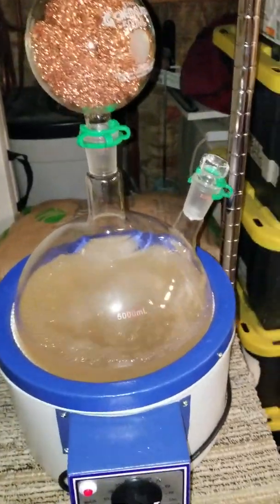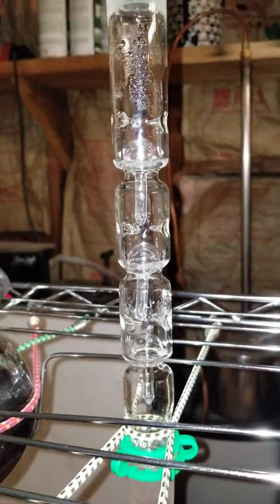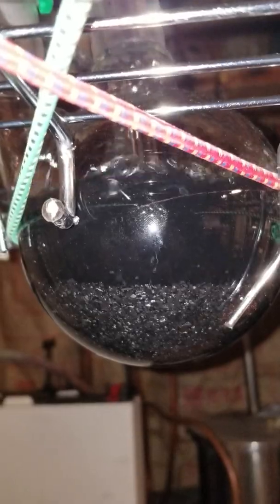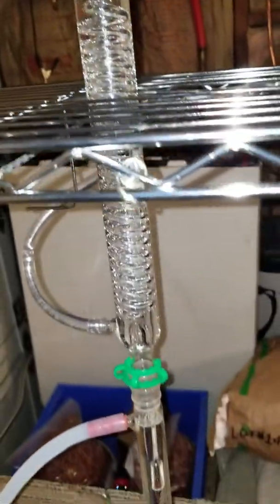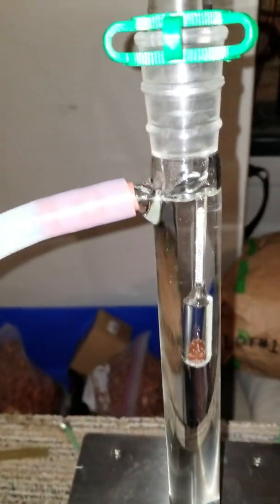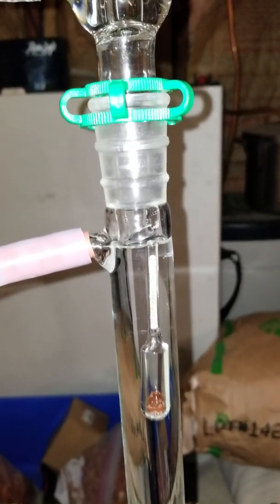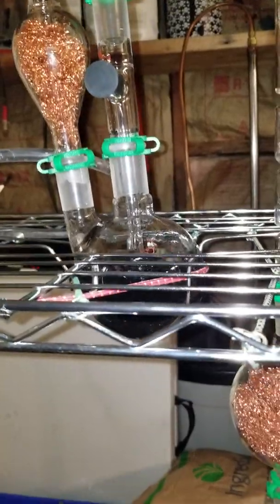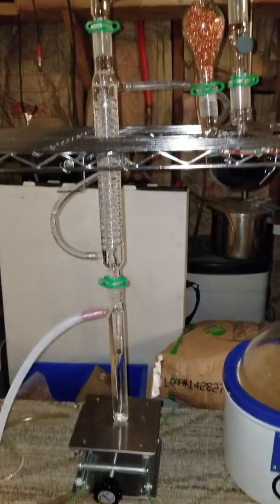Glass still. Labratory grade alcohol distillation.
This video was taken in a country where alcohol distillation is legal. Also, it's fake. And, not mine, and the guy that owns it has a license to distill fuel.